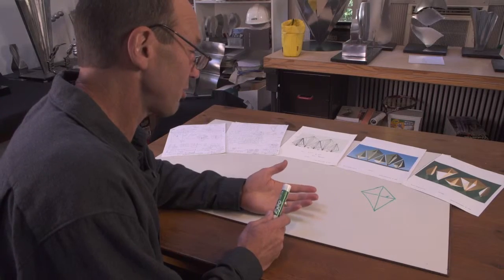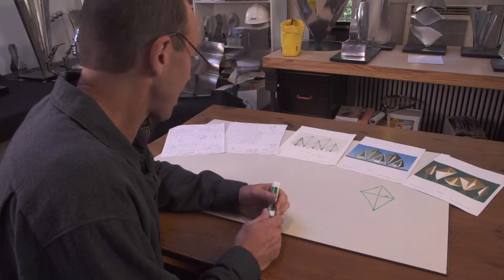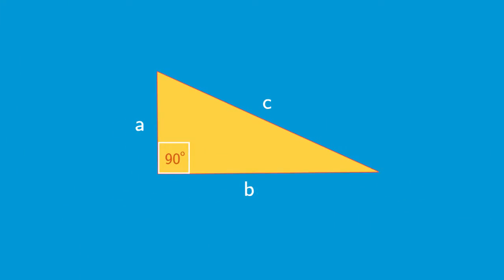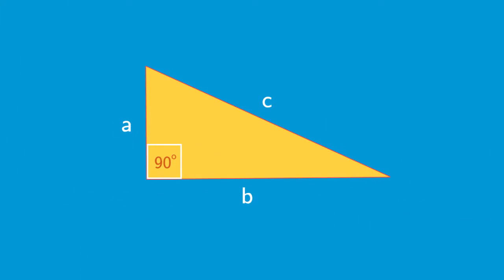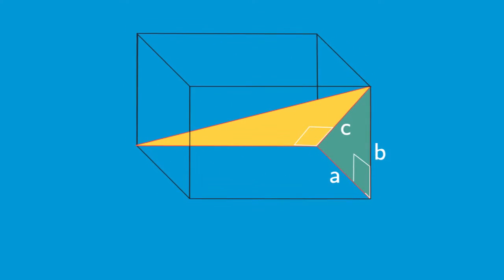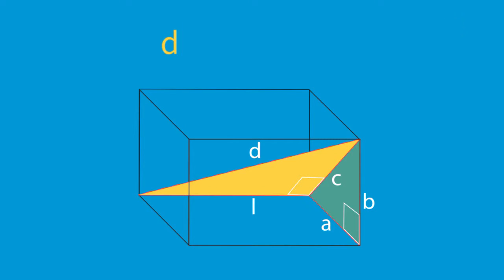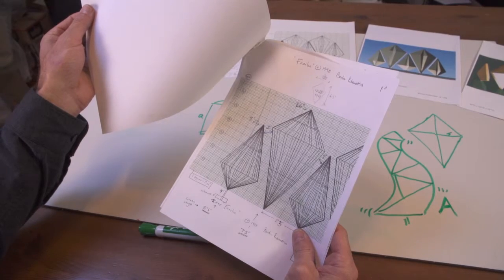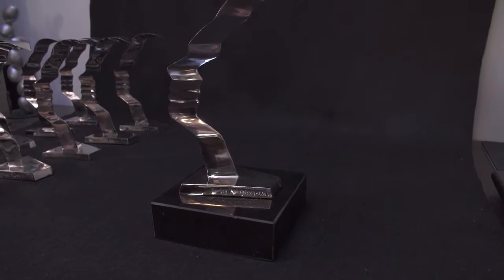Connections Education, Barton Rubenstein & Math © 2016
Sculptor and Public Artist Barton Rubenstein discusses how his studies of mathematics as a scientist has contributed to his career as an artist.